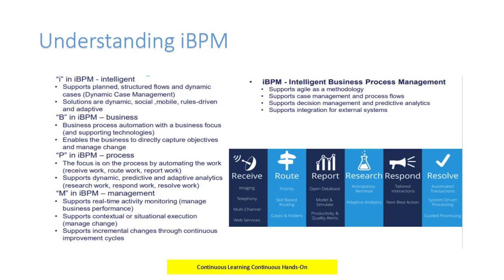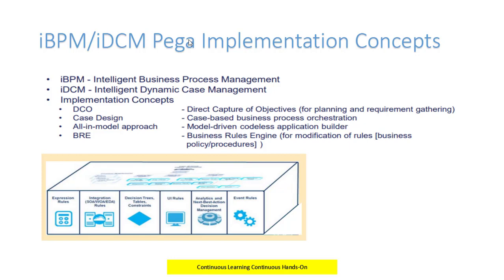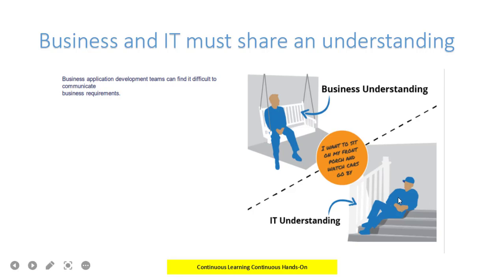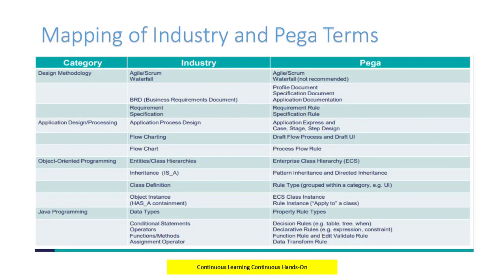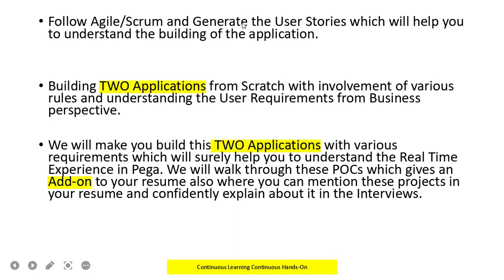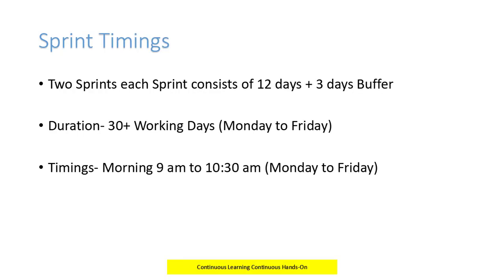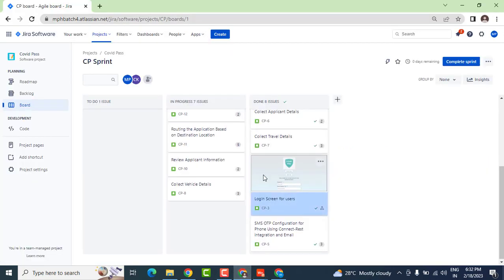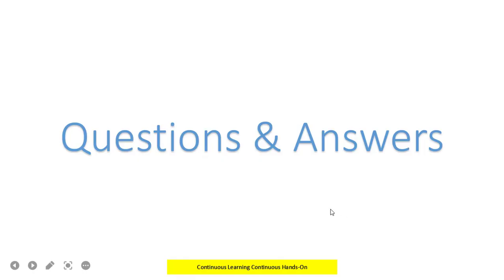Mana Pega Real Time Hands-On Experience Demo Session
Greetings from Mana Pega Trainings 🙏

🛑🛑Mana Pega Hands-On Training🛑🛑

We will built two real time applications from scratch with User Requirements as USER STORIES which will help you understand how to work as a pega developer. We will built these two applications in a span of 30 days with good hands on experience of each rule in pega.

We will have day to day doubt clarifications for clearing your doubts and help you to understand the core concepts in it and Explain each user story with Design Document.

One main problem is we gonna solve ur communication skills on pega,How to talk to ur leads or how to talk to manager when u get assigned to that user story and how to talk to other team memebers with ur analysis and thoughts.

In these 30 days we will make you build this two applications with various requirements which will surely help you to understand the Real Time Experience in Pega.We explain the design approach first and then you will fix the code , after that we will code review the requirement which you hve done simultaneously asking real time scenario based questions. Each user story we will do unit testing followed by unit testing document to test multiple scenarios.

We will walk through these POCs which gives an Addon for your resume also, you can mention these projects in your resume and confidently explain about it in Interviews.

We will provide 24/7 Support, Mock Interviews, Scenario Based Questions, Improving your Communicational skills in Technical Discussions, Improve your debugging skills,
Improve your Design thought Process, Improve your Technical Transferable skills.

This Hands-On Experience is very valuable in your Pega Career if your starting from Scratch or in Learning Phase.

We will conduct demo sessions for better understanding of our Hands-On Course.

Happy Pega Learning!

New batch starts from Feb 20 onwards!

Demos will be done on 18th and 19th February